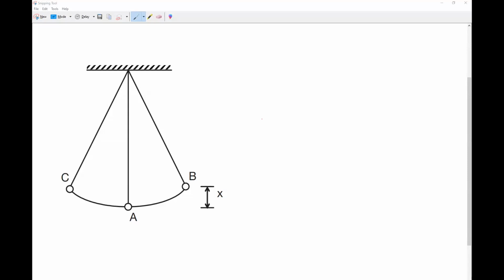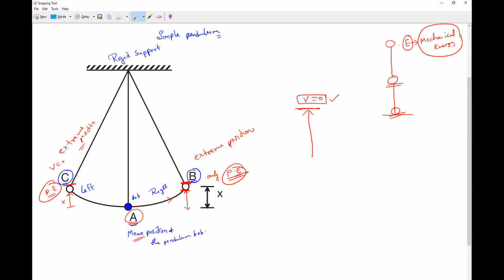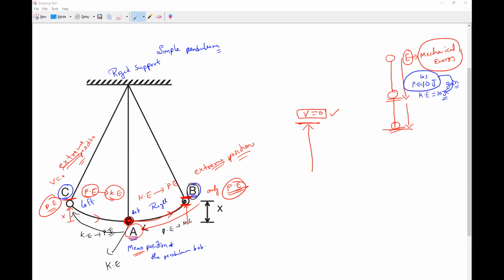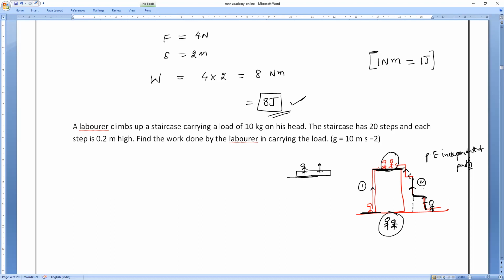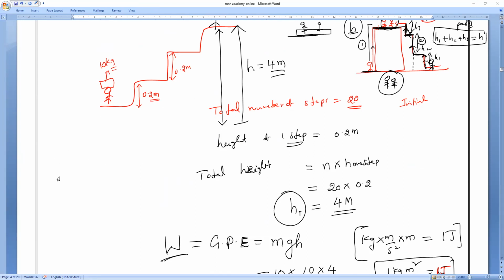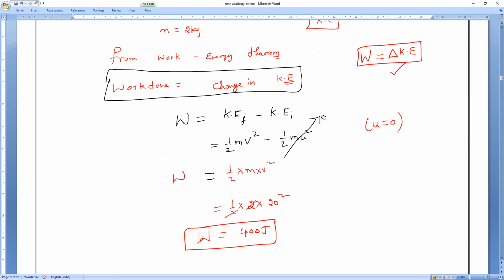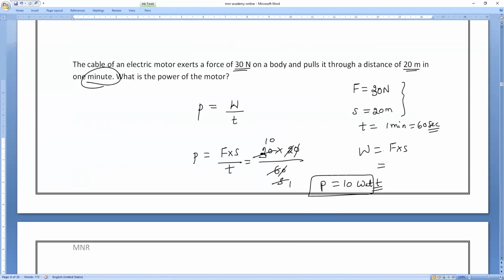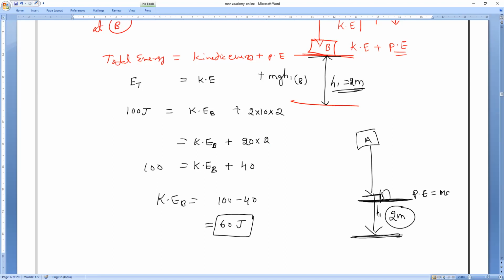Law of Conservation of Energy in the Case of a Simple Pendulum//class 9/IIT-JEE/NEET FOUNDATION